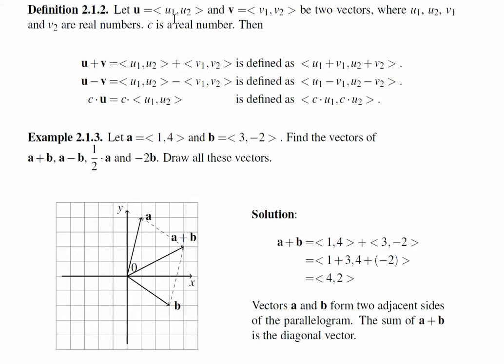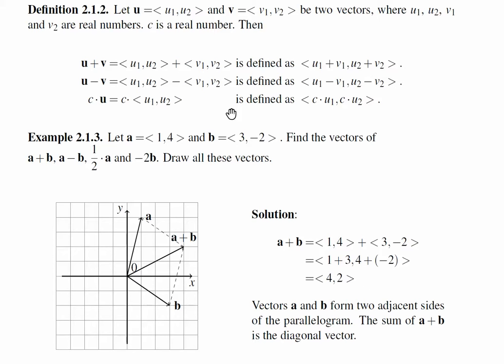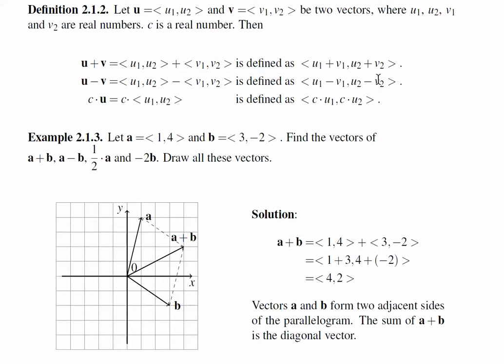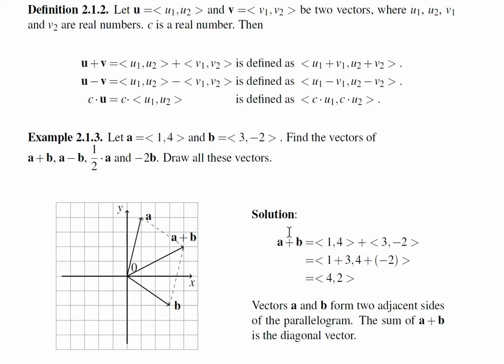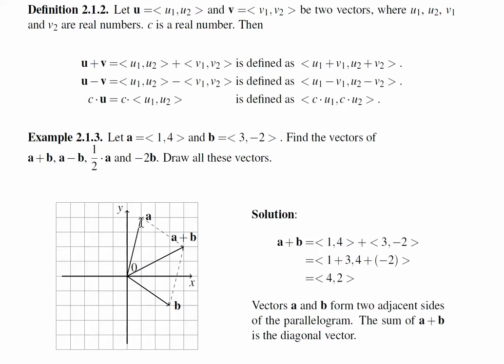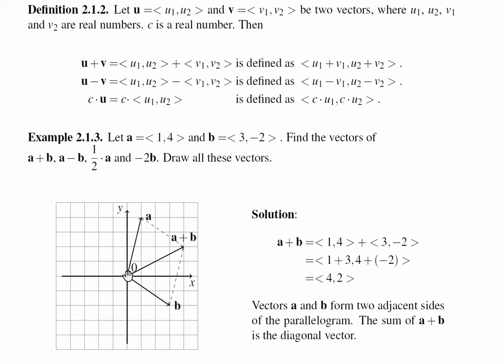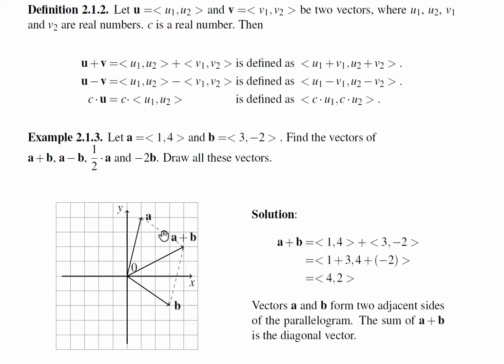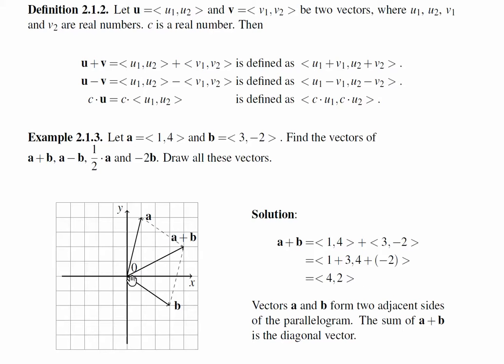VectorAdd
The definitions of vector addition, subtraction and scalar multiplication  are given. An example of vector addition, including the geometric significance in both the triangle and the parallelogram, is explained.